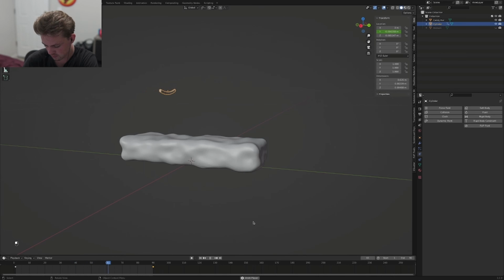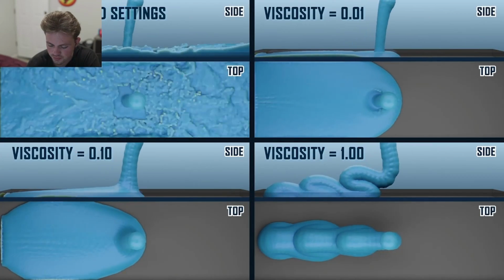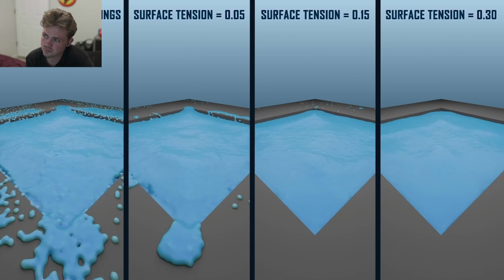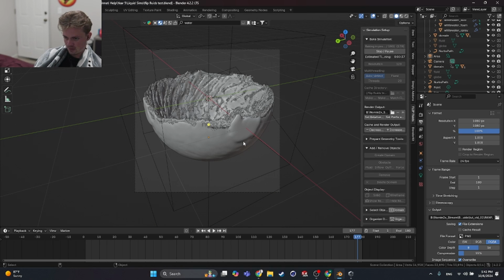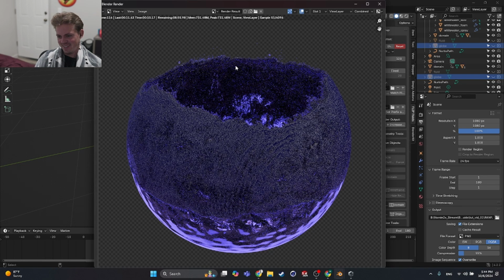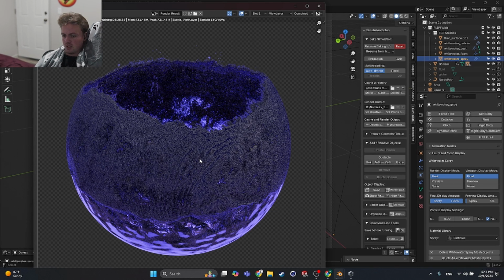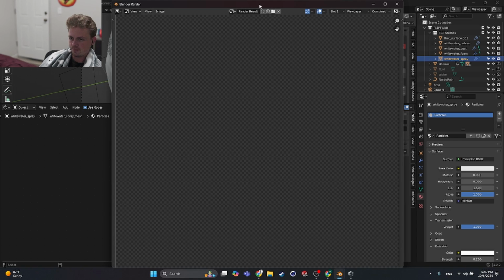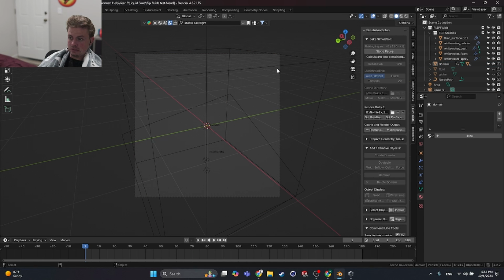Blender Fluid Sims 14